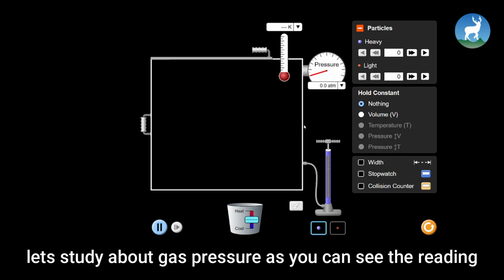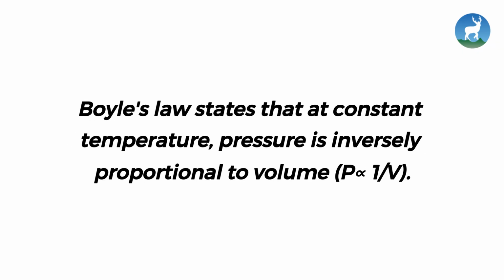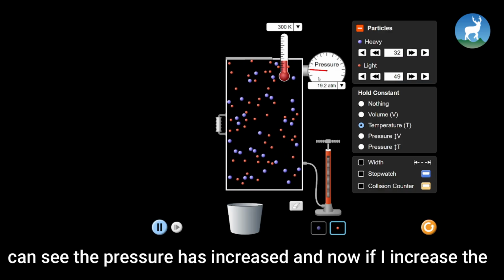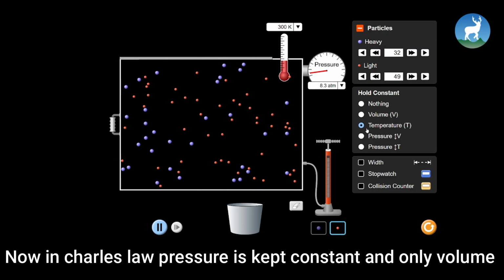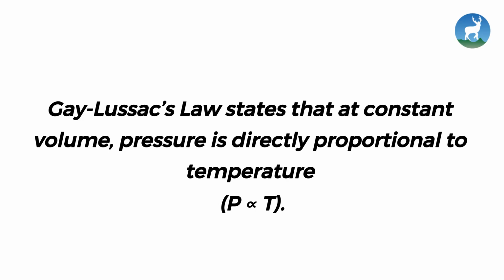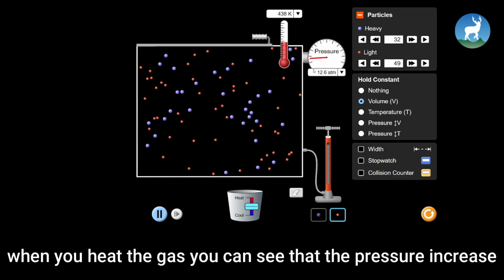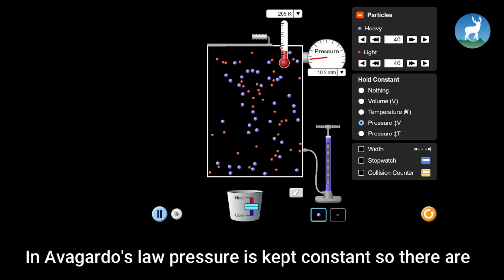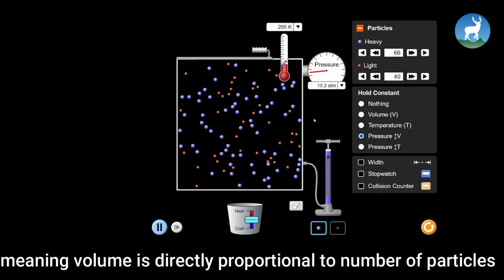Regular Friday | Properties of gases and explanation of gas laws using the PhET simulation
Tanchoo Hang Subba, a Grade XII (Lobuche) student, demonstrated the properties of gases and explained the gas laws using the PhET simulation.